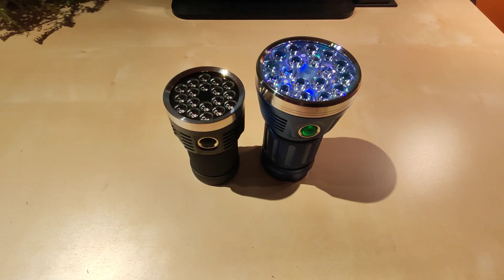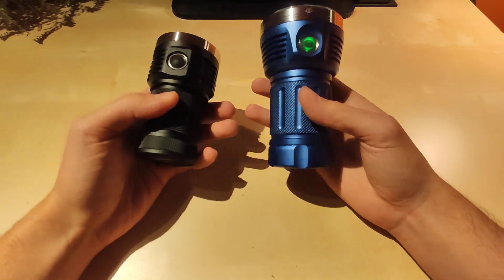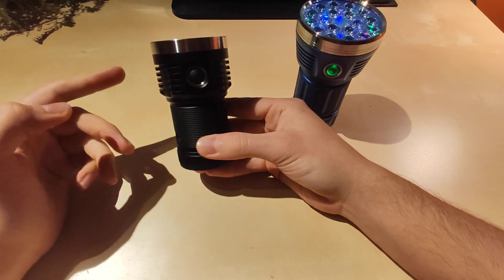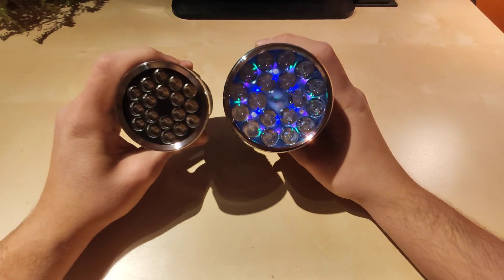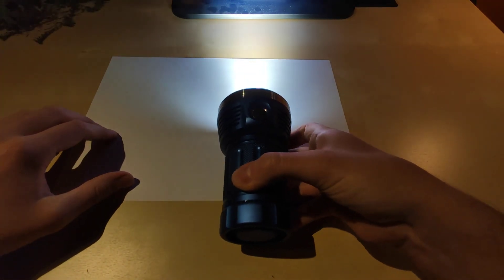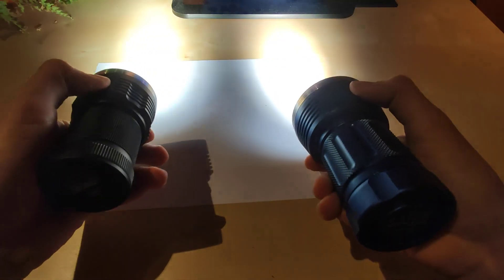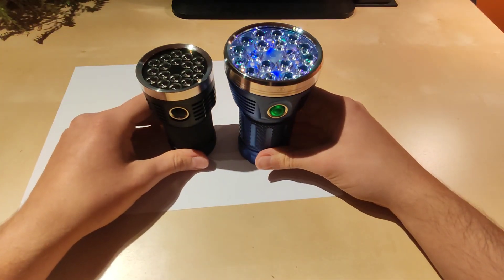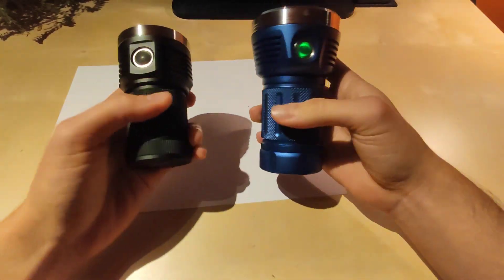Astrolux MF01S vs Emisar D18 - which one is better?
Hello guys, Flashlight Enthusiast here. In this video I compare Astrolux MF01S (Mateminco MT18S) and Emisar D18, both with SST20 4000K 95 CRI LEDs. Although quite similar, there are some differences. Enjoy!